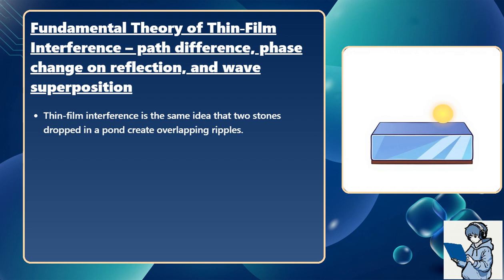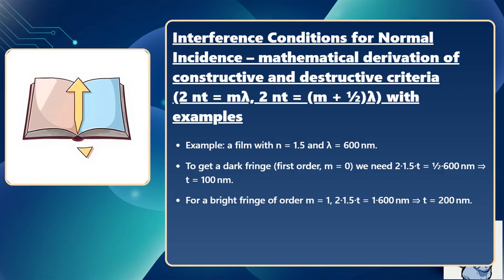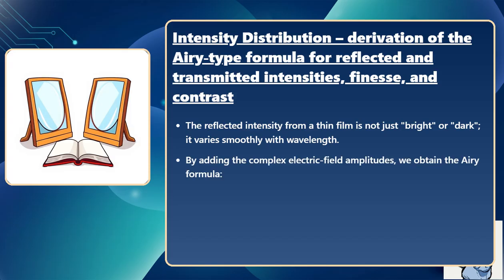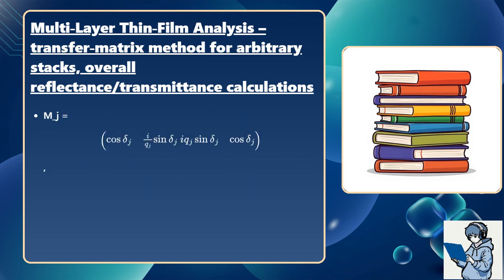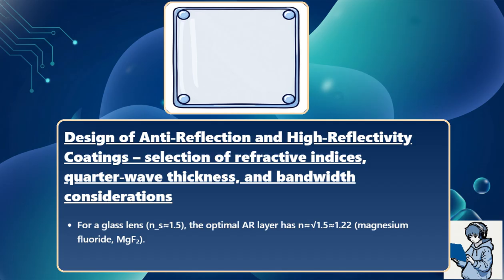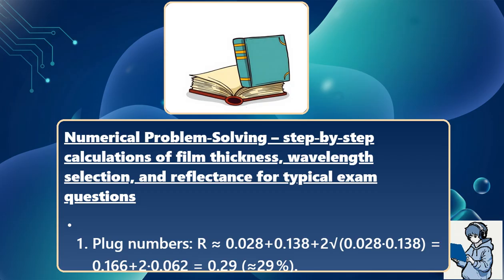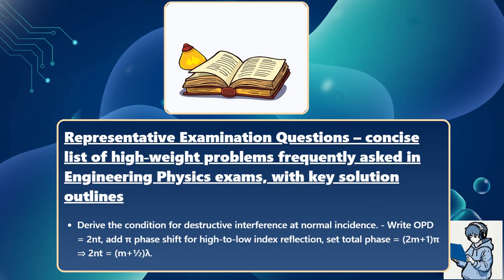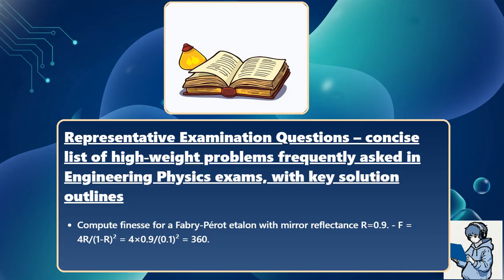[151] Interference in Thin Films (Engineering Physics)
Master Interference in Thin Films (Engineering Physics) in Minutes! | Complete Educational Breakdown

        In this video, we provide a detailed explanation of Interference in Thin Films (Engineering Physics).

        What you will learn:
        ✅ Step-by-step breakdown of Interference in Thin Films (Engineering Physics)